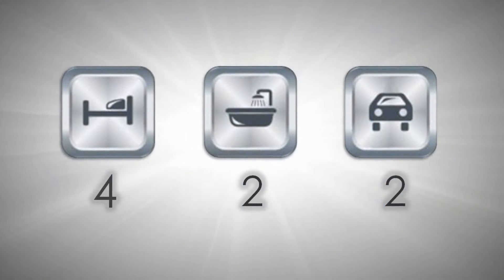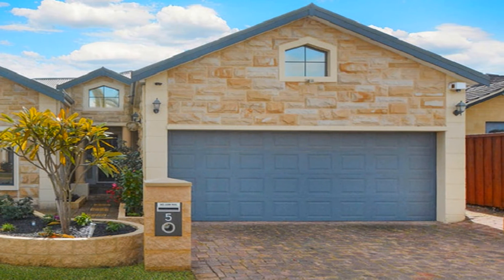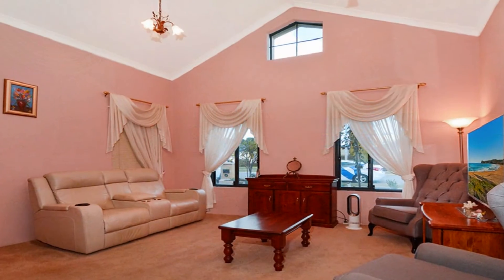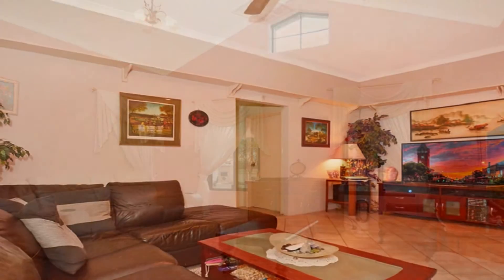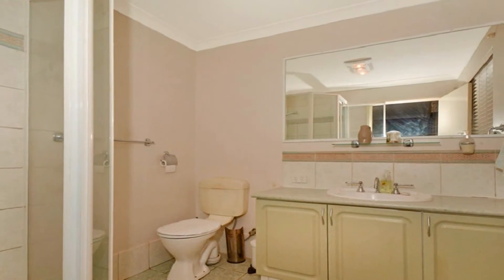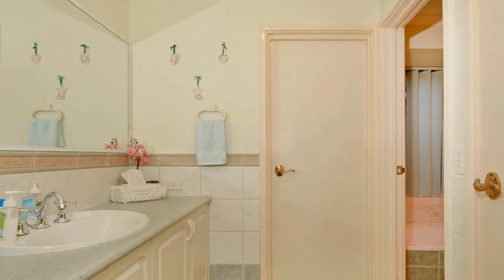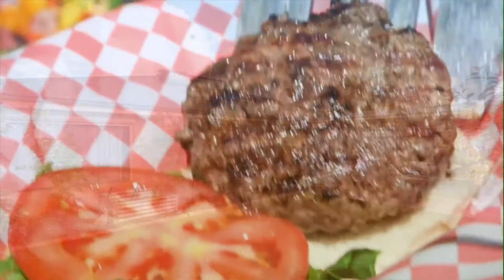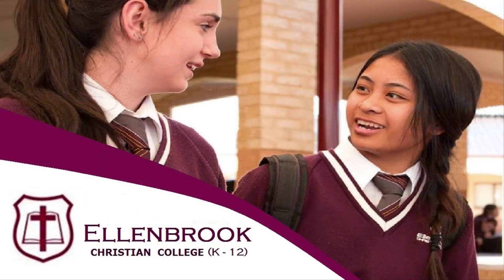5 San Remo Vista Ellenbrook Team Penny of HKY Real Estate